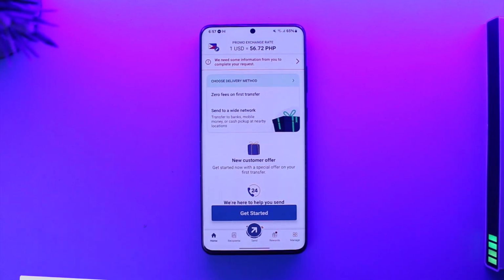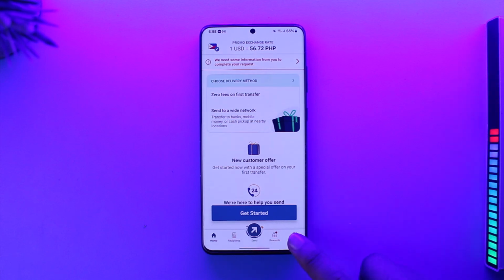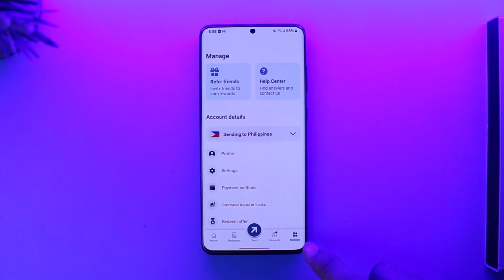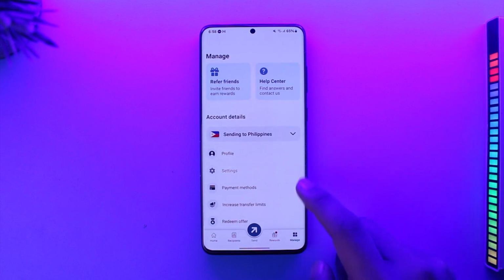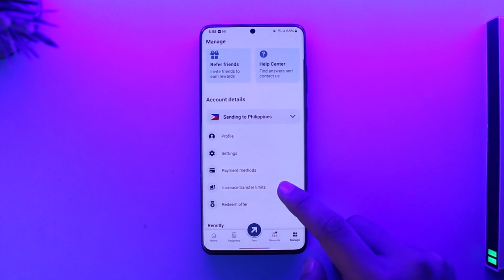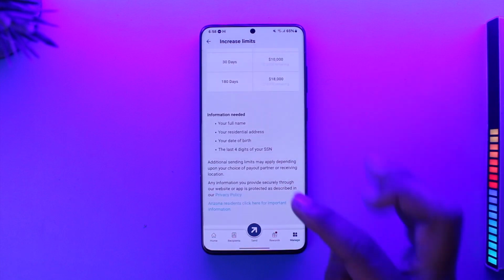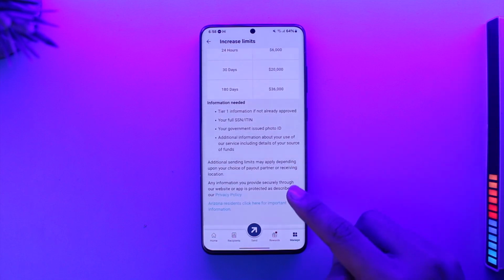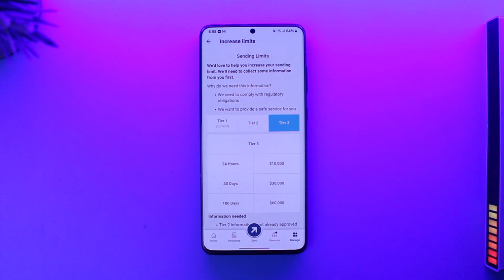How To Verify Remitly Account - EASY STEPS !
In this tutorial video, I am simply going to show you how to verify your Remitly account.

~Chapters:
0:00 Introduction
0:11 Verify Remitly Account
1:04 Conclusion